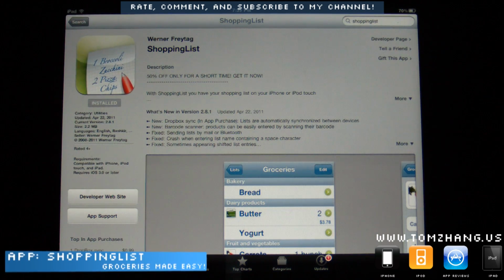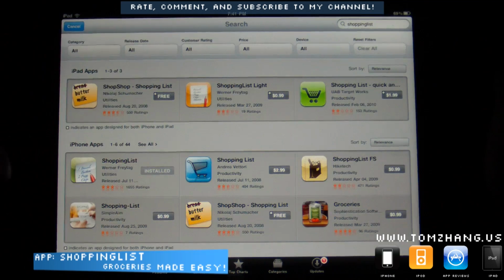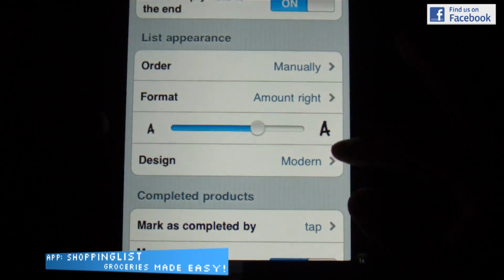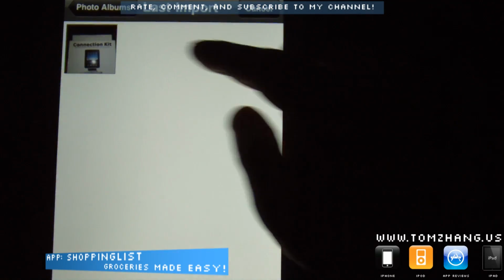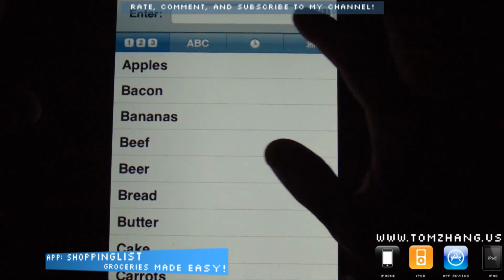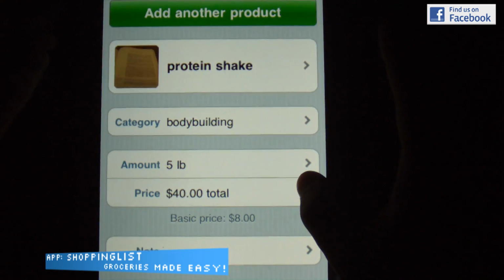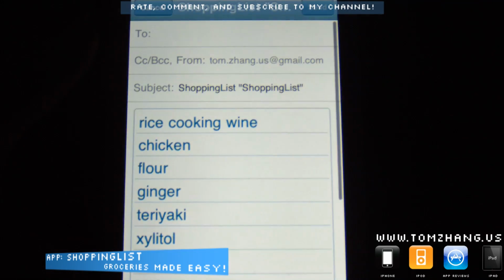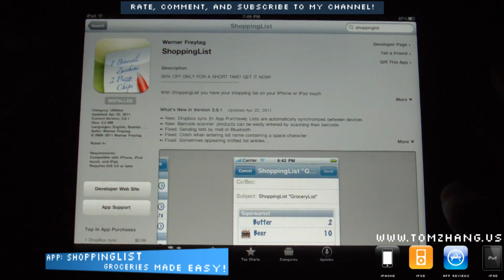ShoppingList Official App for iPhone / iPod Touch / iPad / iPad 2 HD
➼ New: Dropbox sync (In App Purchase): Lists are automatically synchronized between devices
➼ New: Barcode scanner: products can be easily entered by scanning their barcode
➼ Fixed: Sending lists by mail or Bluetooth
➼ Fixed: Crash when entering list name containing a space character
➼ Fixed: Sometimes appearing shifted list entries
➼ Fixed: "Delete completed products" when not using category "Completed"
➼ Fixed: Danish translation
Description

With ShoppingList you have your shopping list on your iPhone or iPod touch

So you can benefit of a multiplicity of advantages:
- simply add, remove and rearrange the individual entries
- group products by category
- add amount (also nonstandard measurements)
- add prices (ShoppingList automatically calculates the sum)
- have as many lists as you want
- comfortably choose from your recent and frequently used products

ShoppingList is consequently designed for iPhone OS and focused on user-friendliness. So you can immediately use it, without having to study a manual.

Have your shopping list always there, just like your iPhone or iPod, always ready when you come up with something, that you want to buy.